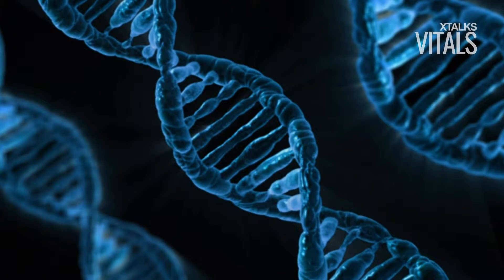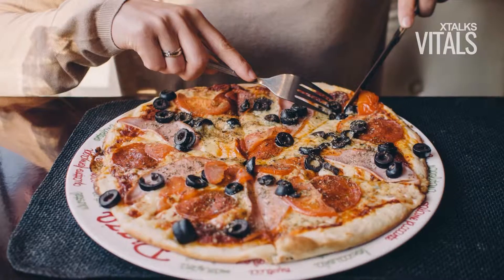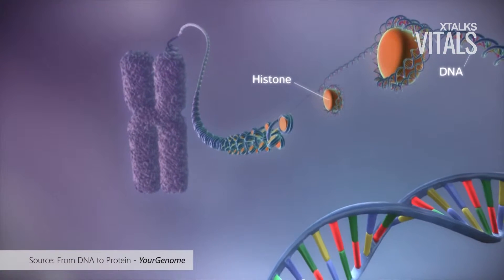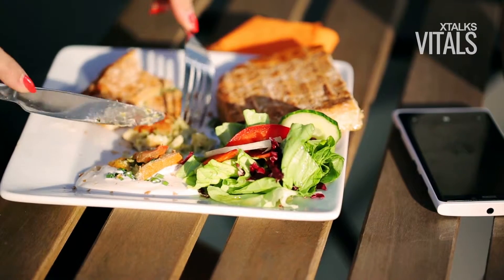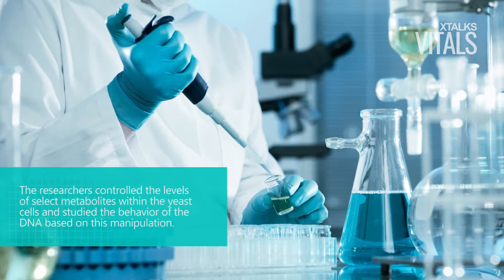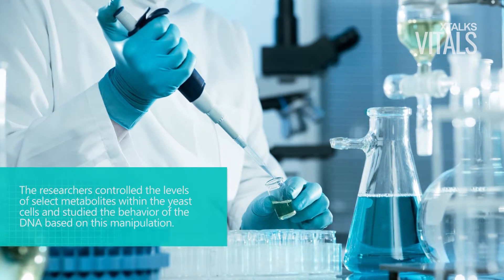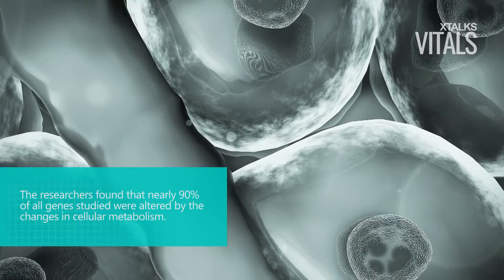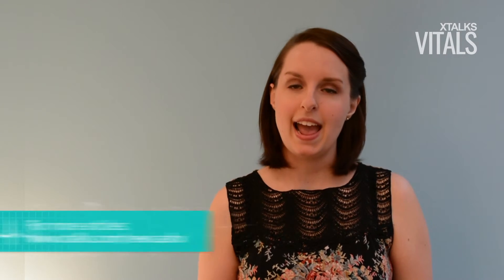Is The Food You Eat Affecting Your Genes?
- According to a new study published in the journal, Nature Microbiology, while genetic factors influence our metabolism, the food we consume may be also be affecting our genes.

Listen live and interact with featured speakers on our upcoming Life Science webinars